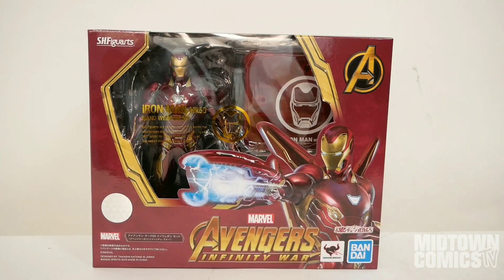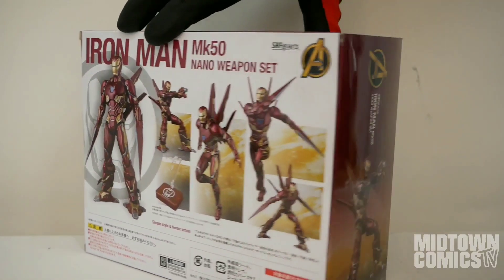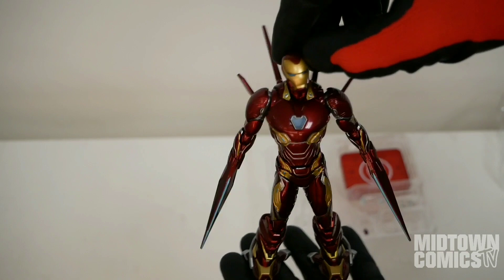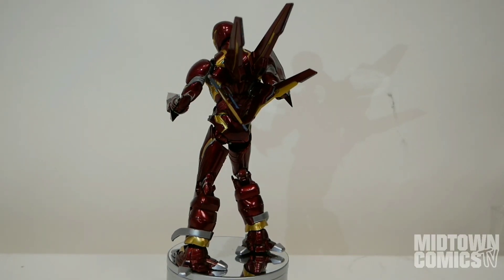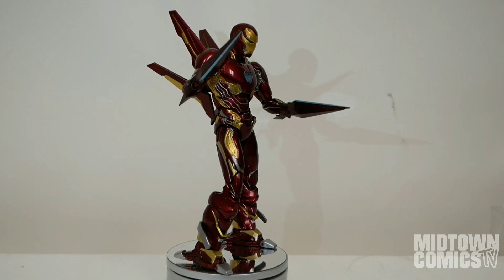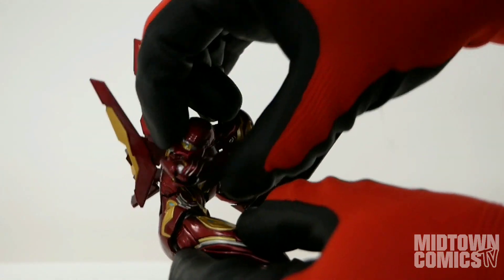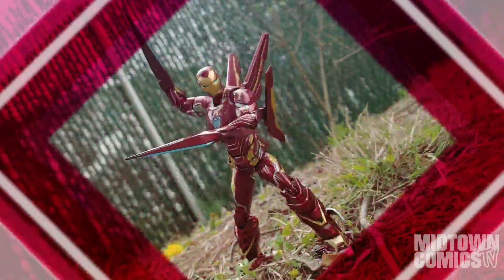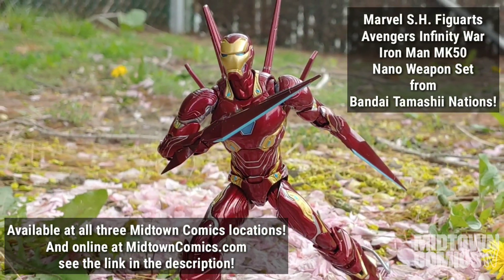SH Figuarts Iron Man MK50 Nano Weapon Set Action Figure | Midtown Comics Unboxings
MARVEL S.H.FIGUARTS - AVENGERS INFINITY WAR - IRON MAN MK50 NANO WEAPON SET ACTION FIGURE

We're unboxing the SH Figuarts Iron Man Mark 50 Nano Weapon Set from Bandai Tamashii Nations!  This Infinity War armor stood toe to toe with Thanos and the Black Order!  Will it make a return in Avengers Endgame?  No spoilers here!  This figure is now available in all three Midtown Comics locations and online at MidtownComics.com at the link above!